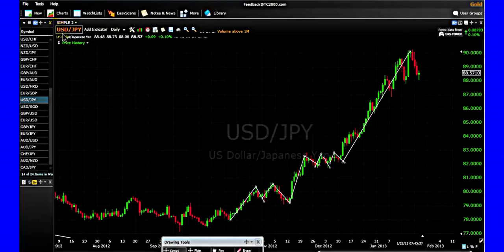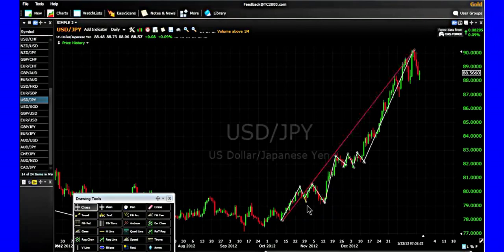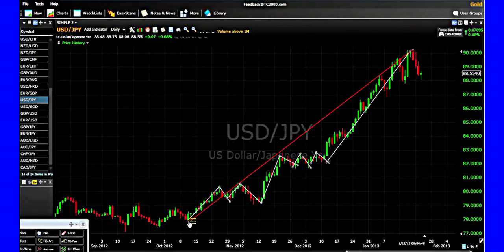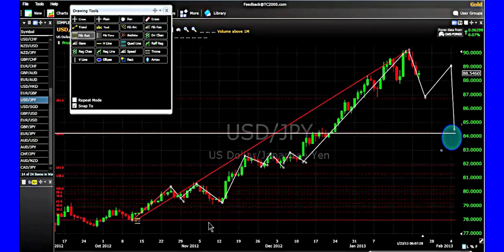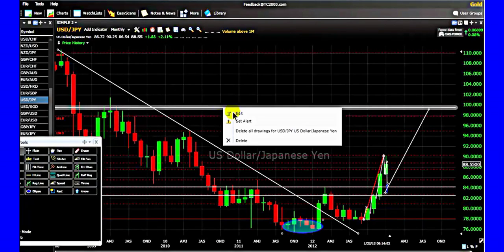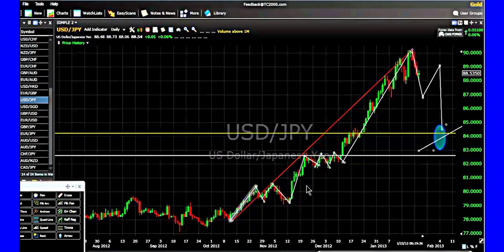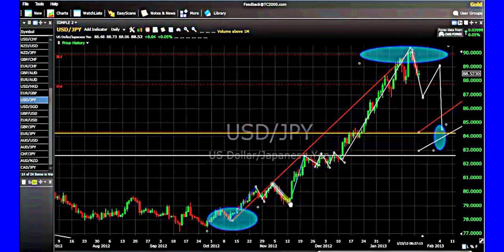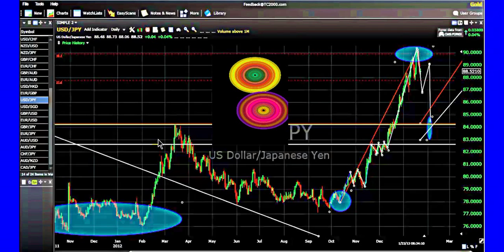Practical advanced trading tips part 1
How to forecast the market using the first Elliott wave.